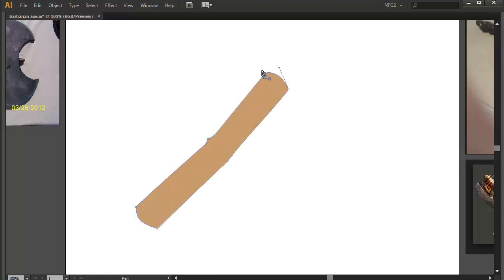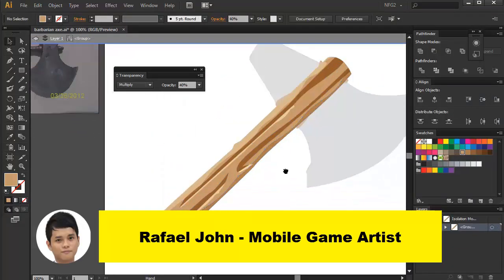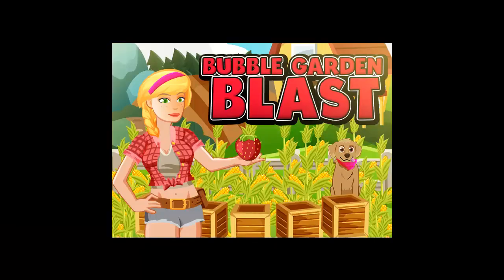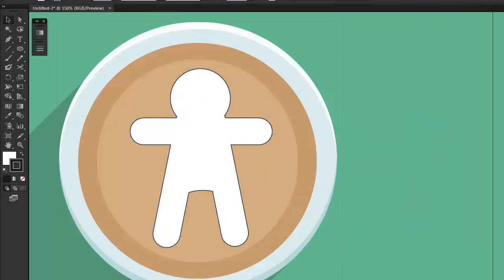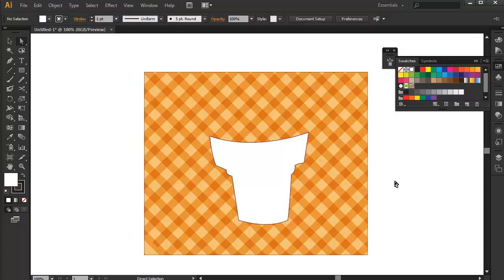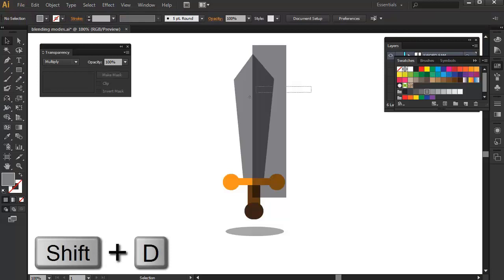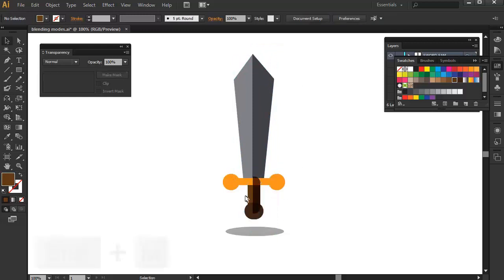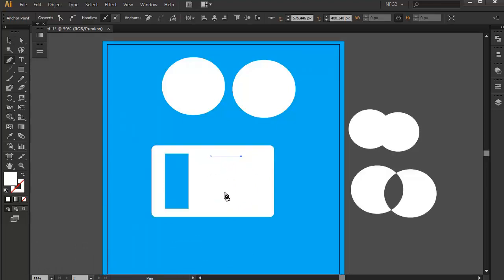Create Mobile Game Graphics with Adobe Illustrator - The Complete Beginners Course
Create Mobile Game Graphics with Adobe Illustrator - The Complete Course

My computer specs:
• Monitors (Dell UltraSharp U2412M 24-Inch) :
•Mouse (Razer Naga):
•Headset (SteelSeries Siberia V2):
•Motherboard (Asus ROG Maximuss VII):
•CPU (intel i7 4790k)
•GPU (ASUS STRIX GeForce GTX 970 OC)
•RAM (G.SKILL Ripjaws X Series 16GB (2 x 8GB)
•Cooling (Corsair Hydro Series H60) (:
•Case (Cooler master Trooper:
•Power Supply (Cooler Master V750) :

• My graphics Tablet (Wacom Intuos Pro):
• Mic (iRig Mic Hd):
• Mic 2 (Samson C01U Pro USB) :
• Webcam (Logitech HD Pro Webcam C920):
• Video Recording and Editing (Camtasia Studio):